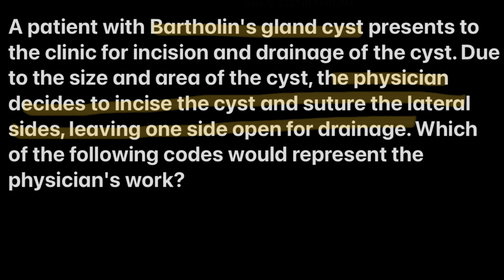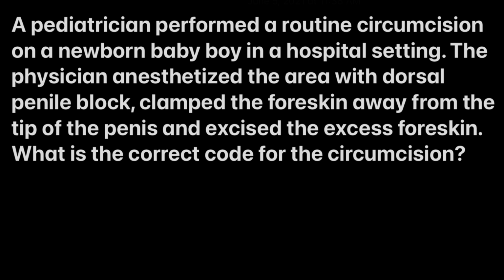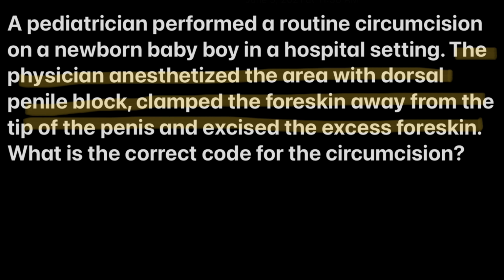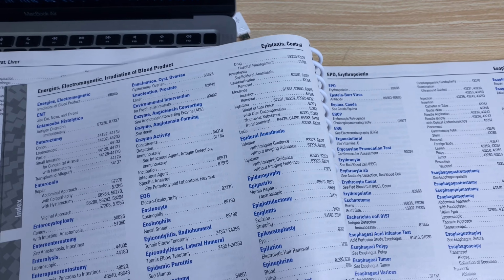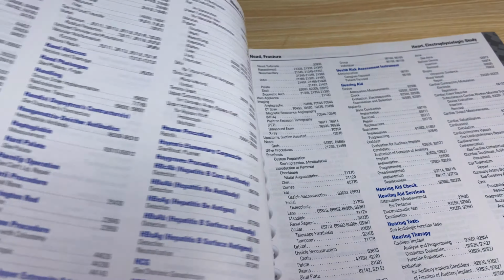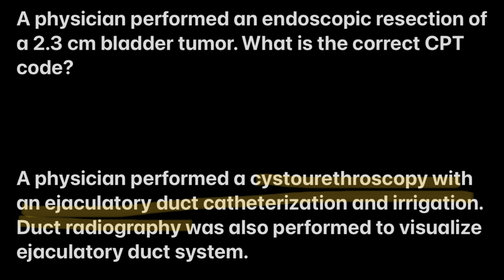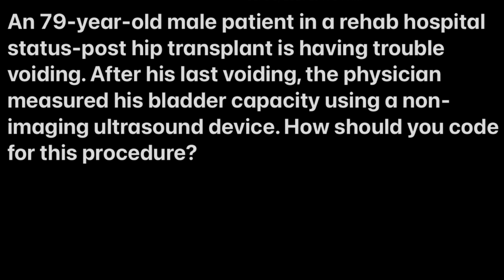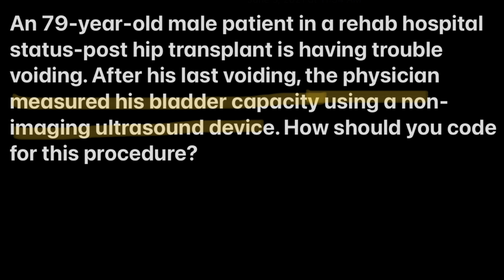LOOK UP 2021 CPT CODES | CPC EXAM TIPS FOR MEDICAL CODING!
Xo,
Shamyra Chacon